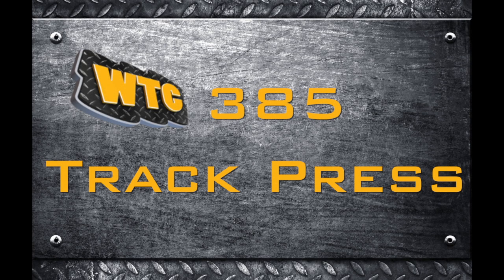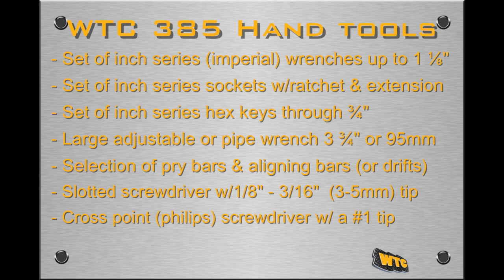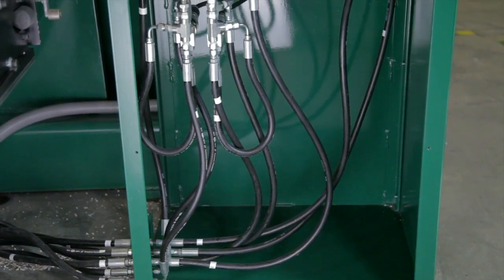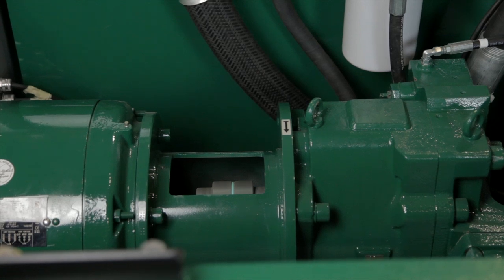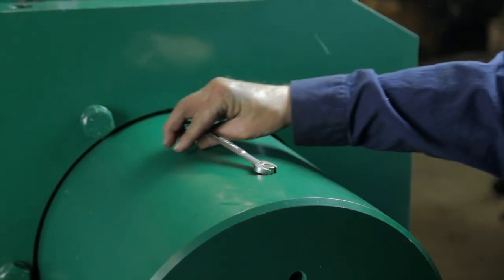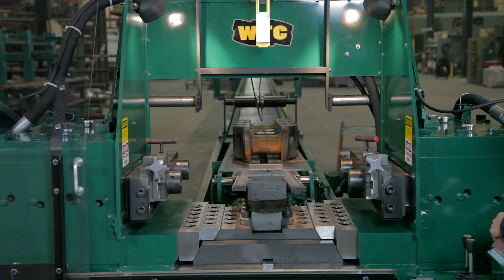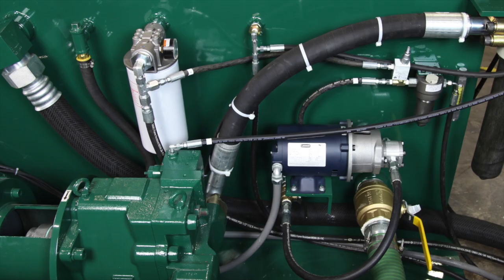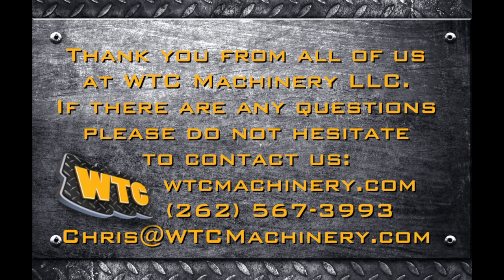WTC Machinery LLC - WTC 385 Track Press Full Training Video - WTC 385 Ton Track Press - Resized